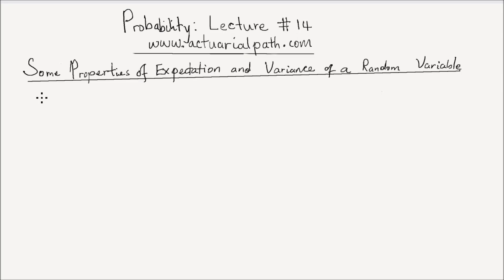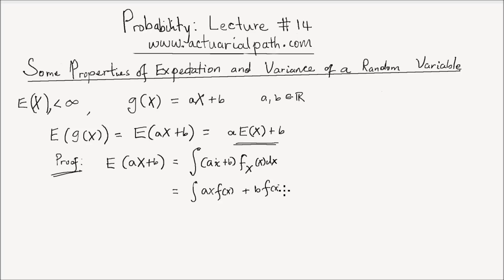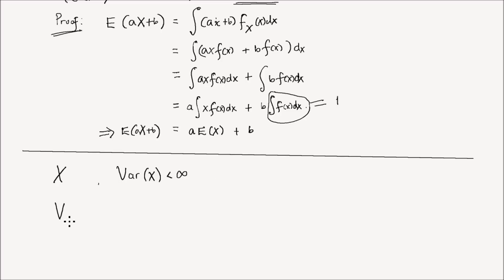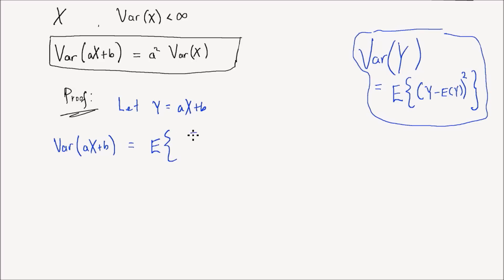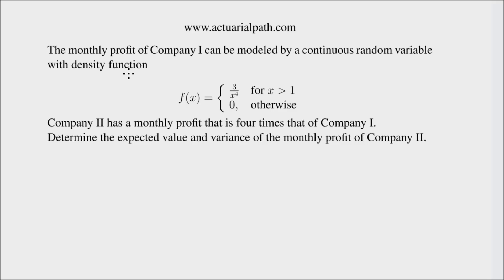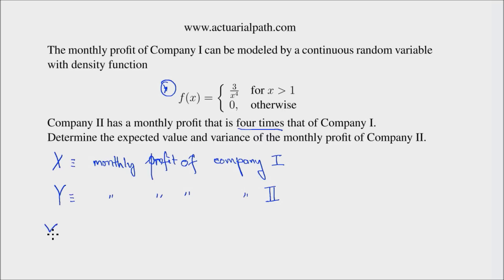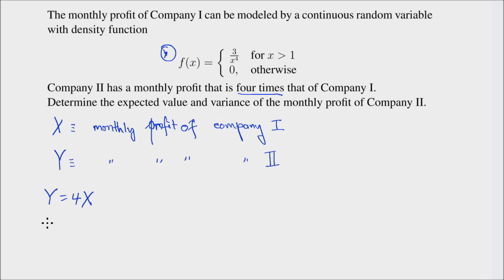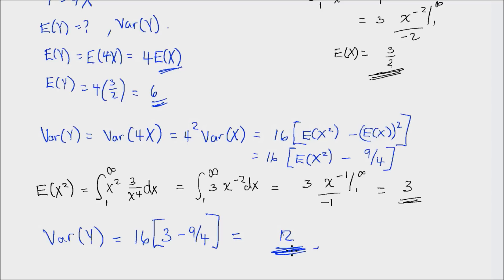Lesson 14: Properties of Expectation and Variance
Expectation and Variance of aX + b where a and be are constants, and X is a random variable with finite mean and variance.  A derivation of the formulas is provided with an illustrative example.